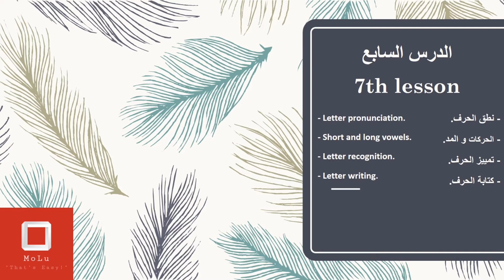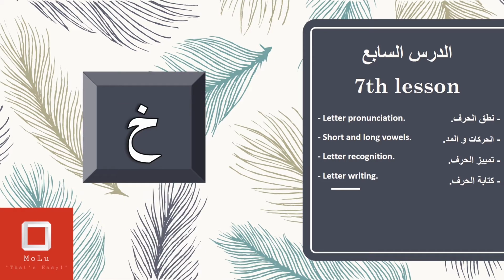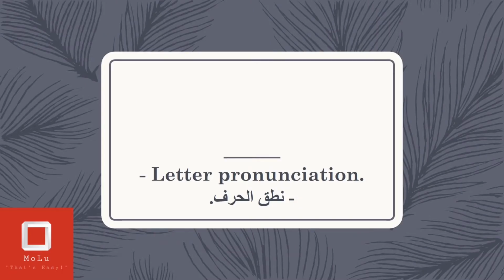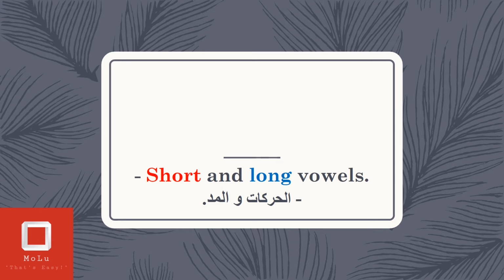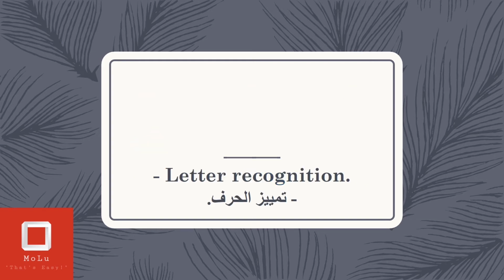Learn Arabic Language : Alphabet For Beginners : (Lesson 7/28)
Learn Arabic Language For Beginners And non Arabic Speakers (Chapter 1 : Arabic Alphabet for beginners : ​Lesson 7/28 : Letter خ : Kha'a)

Learn:
1. Pronunciation.
2. Long & short vowels.
3. Recognition.
4. Writing.

Chapter   1 : Arabic Alphabet for beginners
Lesson    7 : Letter (خ : Kha'a)

Each day a new lesson for you to learn more about the Arabic language much love...